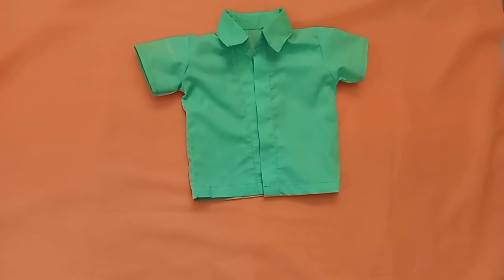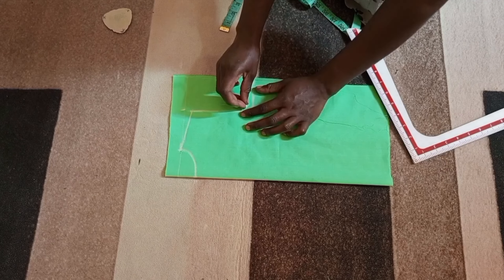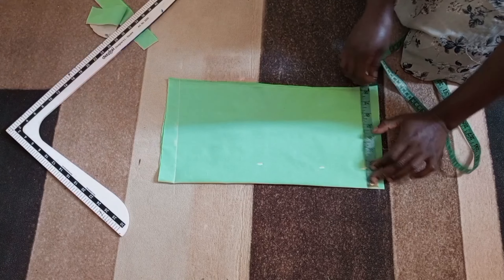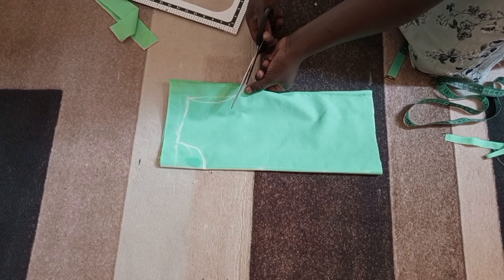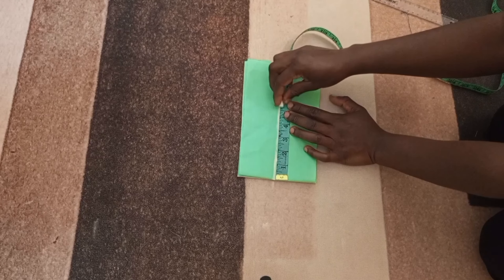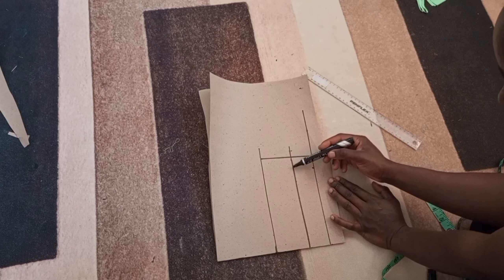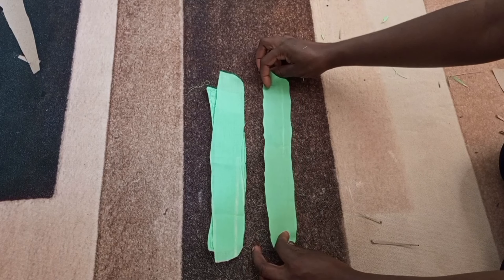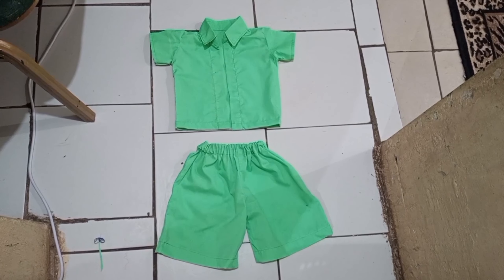How to cut and sew boys shirt_ Mens collar button down shirt _ Sewing lessons for beginners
How to cut and sew shirt